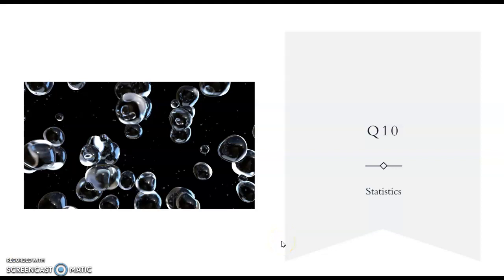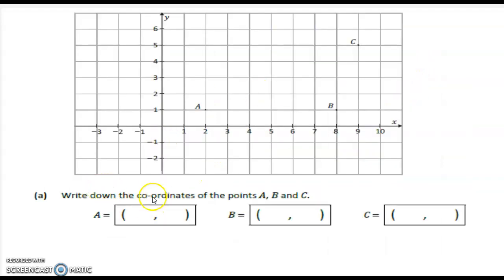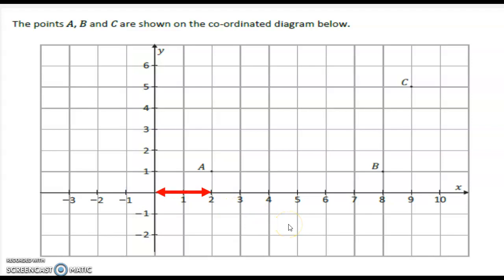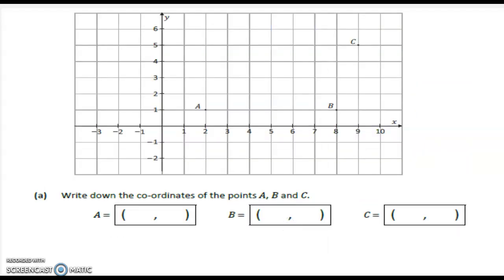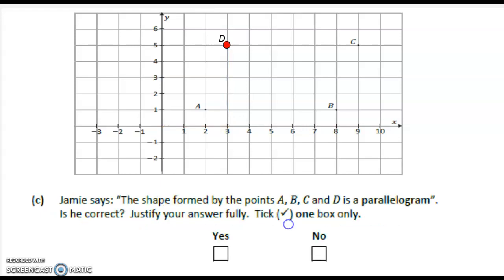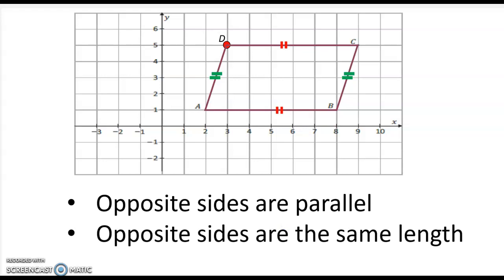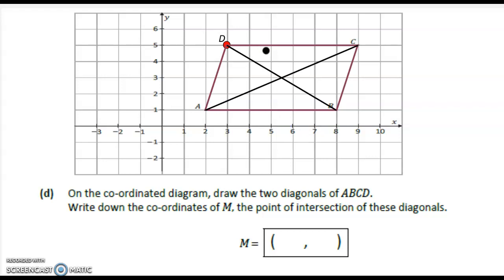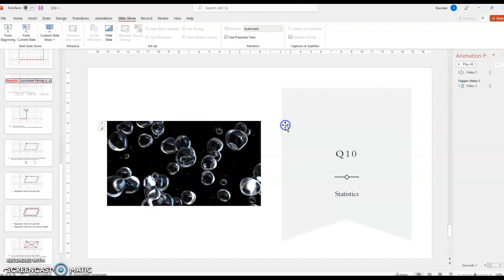Q10 - Coordinate Geometry